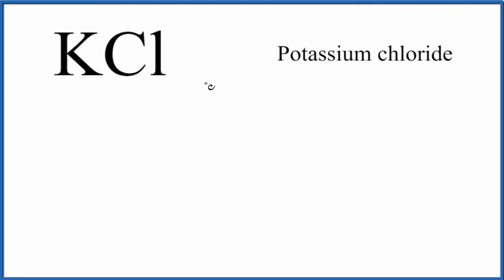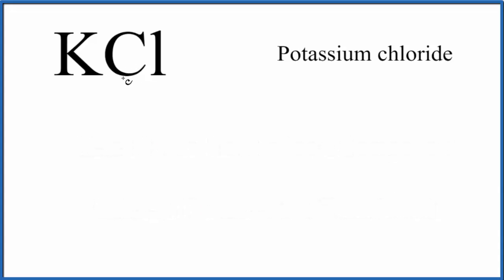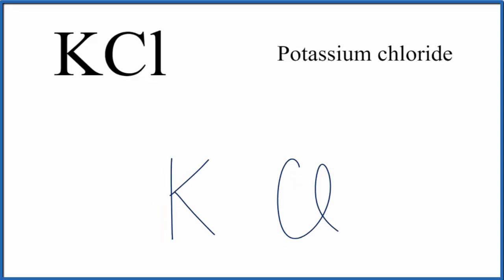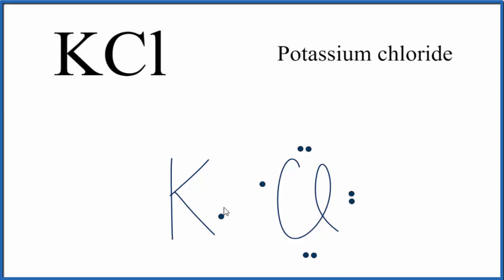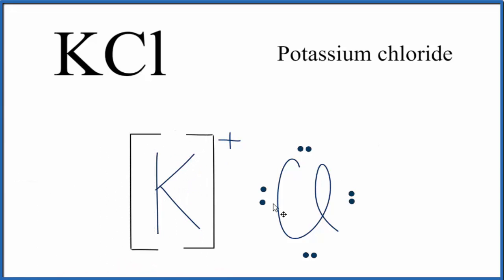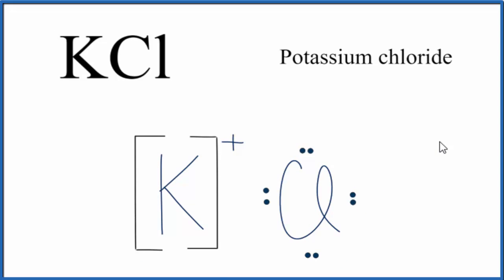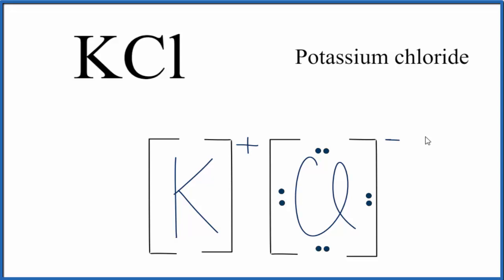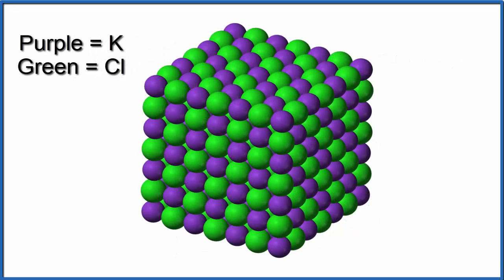How to draw the Lewis Dot Structure for KCl ( Potassium chloride)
For KCl we have an ionic compound and we need to take that into account when we draw the Lewis Structure.  We’ll first draw the metal and put it in brackets with its charge on the outside (video: finding ionic charge

Next, we'll draw the Lewis Structure for the Cl- ion and add brackets.   We put the two ions together to complete the Lewis structure for KCl .   Note that KCl  is also called Potassium chloride.

Note that is it more common to draw Lewis Structures for covalent (molecular) compounds where valance electrons are shared.  In the case of ionic compounds, where we have a metal bonded to a non-metal (or group of non-metals), the Lewis diagram represents a formula unit.  Many of these formula units make up a crystal lattice. So when we talk about the structure for KCl we think of it together with other KCl formula units in a crystal (NaCl is a good example of this